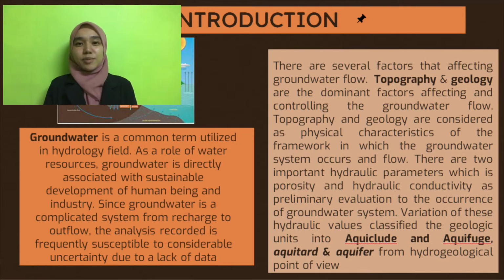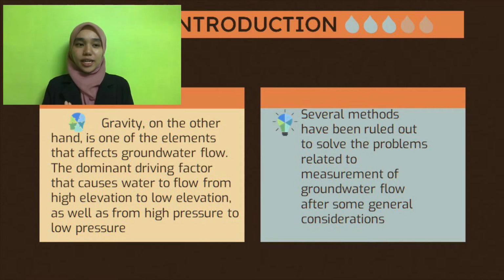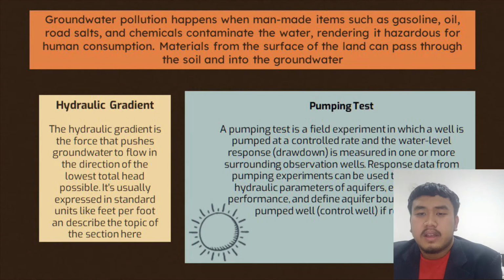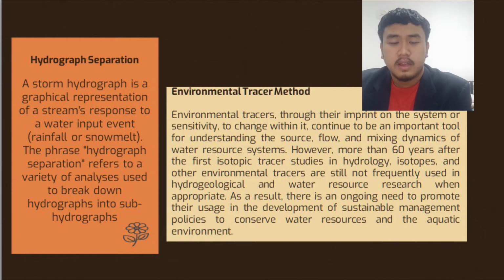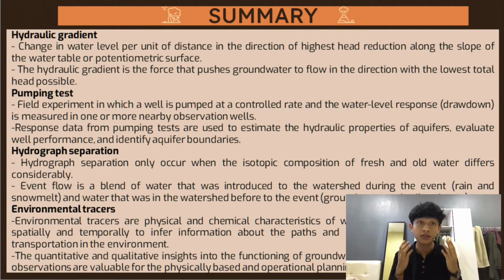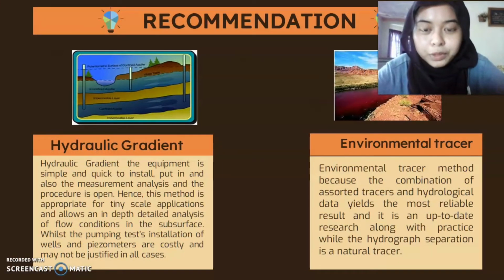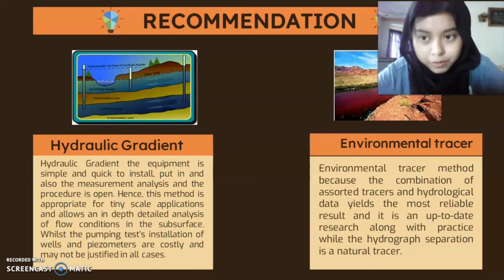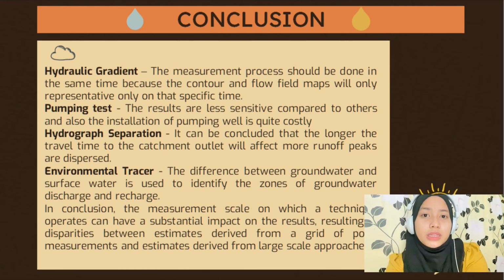UTHM HYDROLOGY || GROUP 1- MEASUREMENT OF GROUNDWATER FLOW METHOD || SEM 2/2021